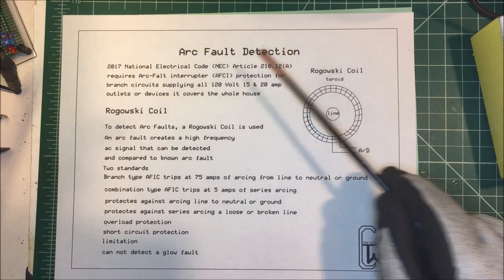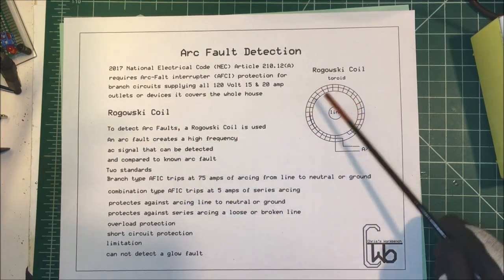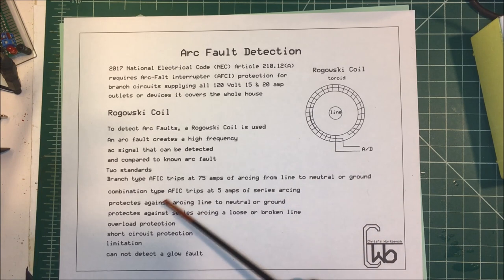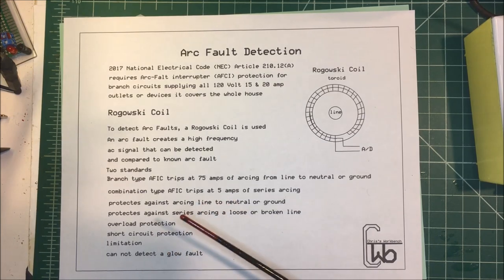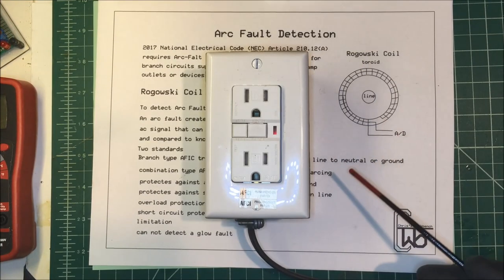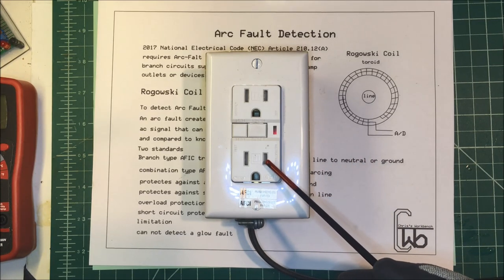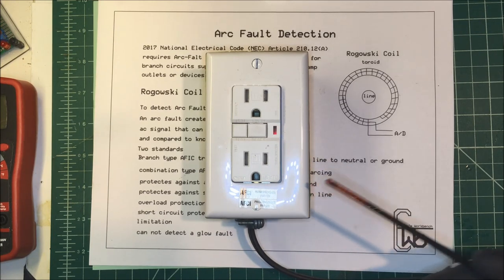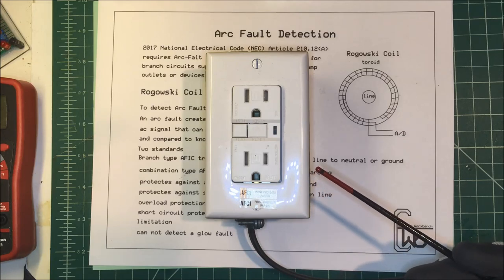Arc Fault Detection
How a AFCI detects an arc.